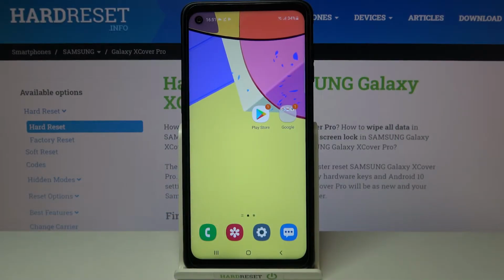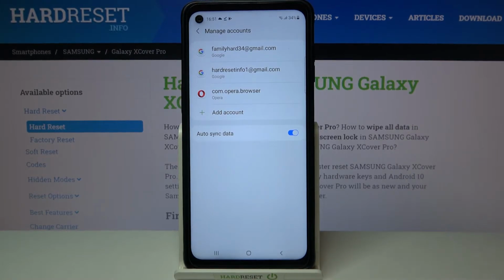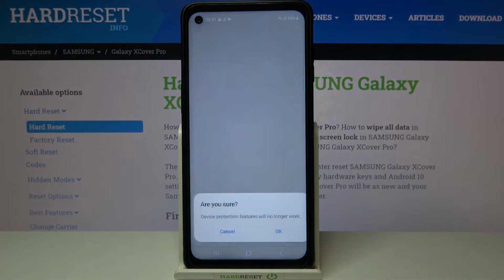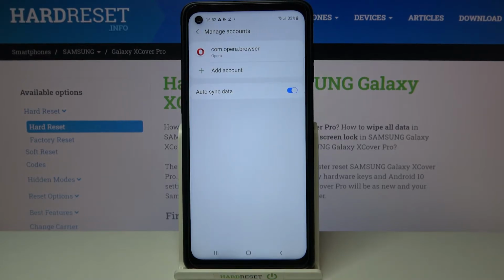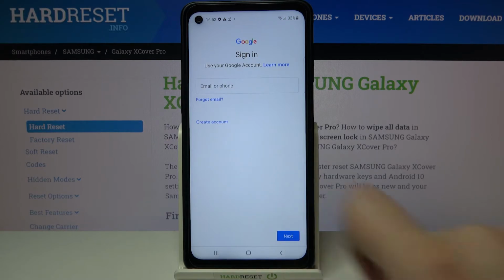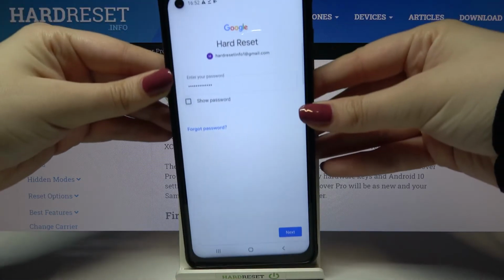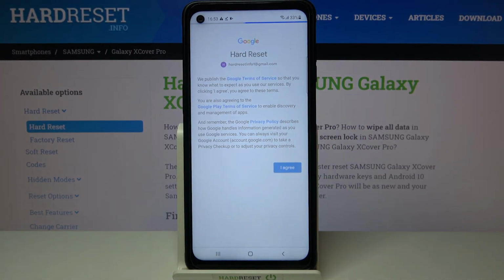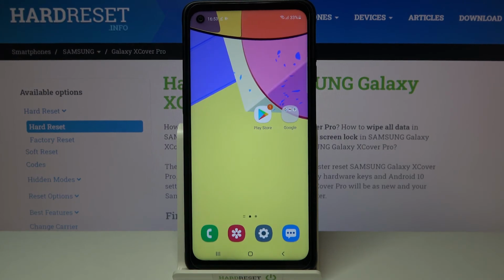How to Add and Remove Google Account on SAMSUNG Galaxy XCover Pro – Manage Google Users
Learn more info about SAMSUNG Galaxy XCover Pro:
If you don't know how to add a Google account to your SAMSUNG Galaxy XCover Pro, we will help you. Our expert will show you how to easily add a Google account to SAMSUNG Galaxy XCover Pro and how to synchronize Google data with SAMSUNG Galaxy XCover Pro. If you urgently need to delete your Google account from SAMSUNG Galaxy XCover Pro, thanks to this tutorial you will do it quickly and successfully.